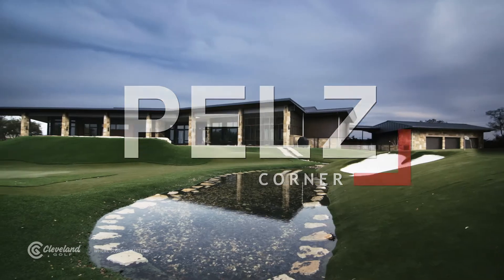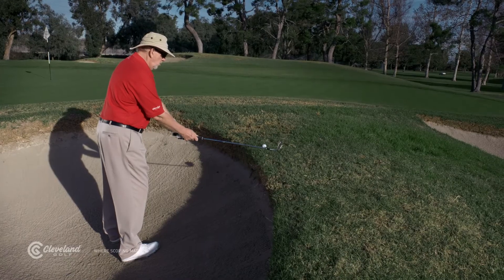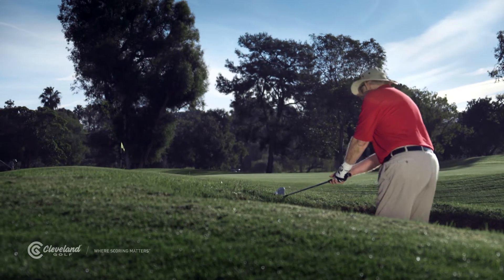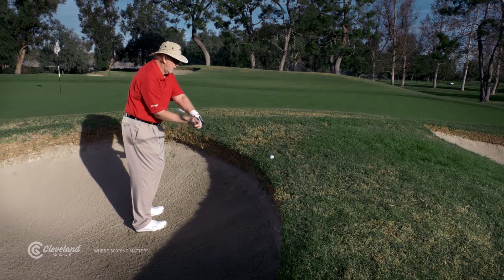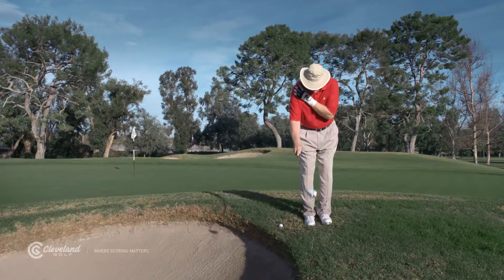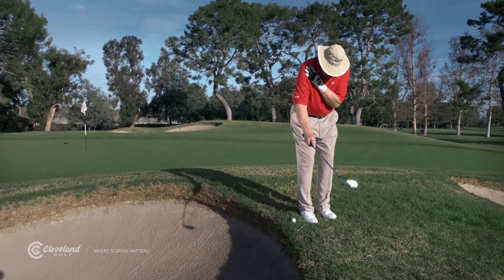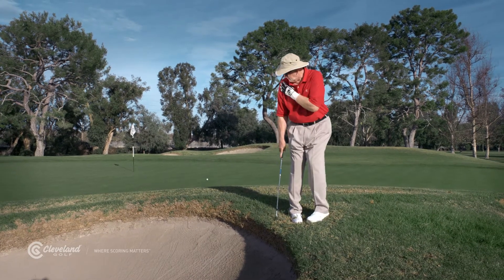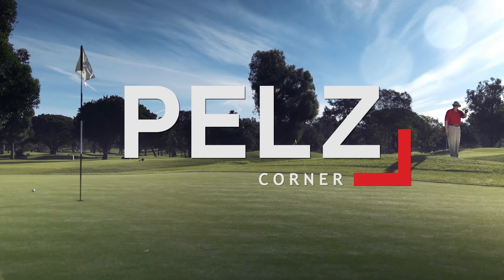Pelz Corner: Trouble Shots - Backhanded Swing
Welcome To Pelz Corner: In this episode, Dave shows us how to hit a wedge shot backhanded when your only other option is trouble.

Worldwide Golf Shops, parent company to Roger Dunn Golf Shops, Edwin Watts Golf Shops, Golfer's Warehouse, The Golf Mart ,Van's Golf Shops and Uinta Golf, has been in business over 50 years and is one of the nation's largest discount golf equipment retailers, with more than 82 stores in 18 states. Our goal is to have our customers completely satisfied with their equipment purchases and we are famous for our 90 Day, 100% Satisfaction Guarantee.